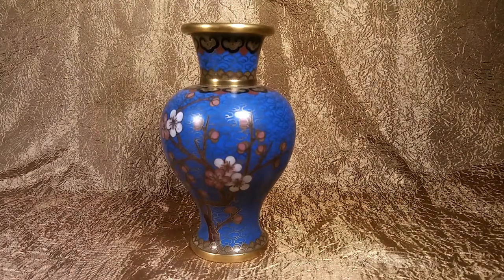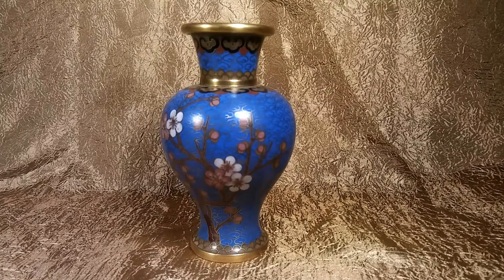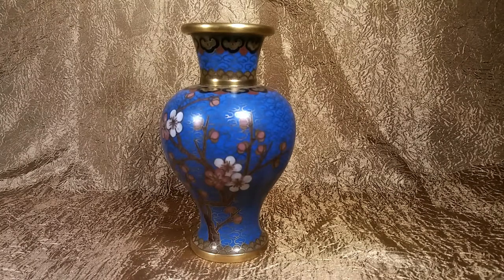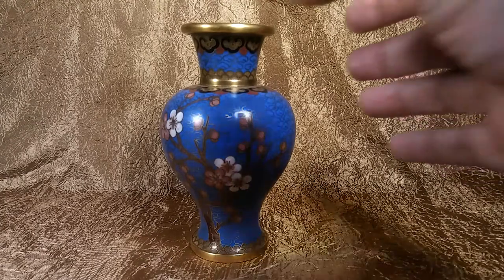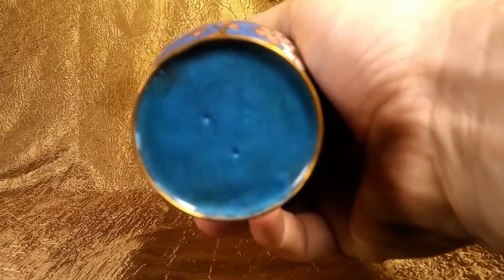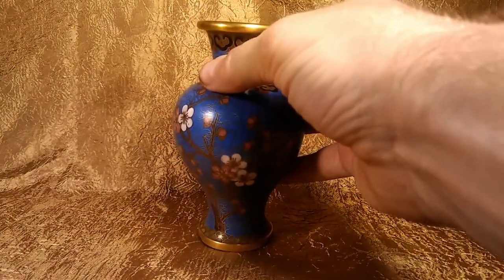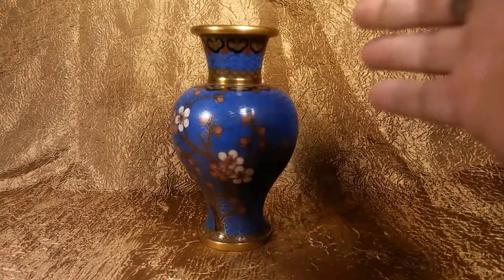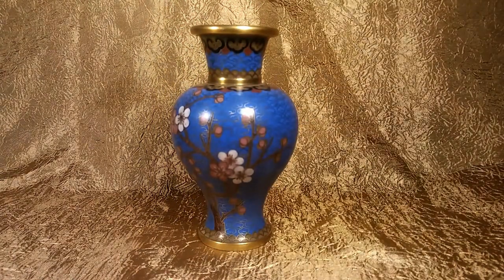History and Value of Vintage Chinese Cloisonne Vase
James Antique Man: Vintage Chinese Cloisonne Vase

This Video we will be talking about an Cloisonné Vase. It also tells about the Cloisonné process and also the value of the vase.

If you would like to see more videos like this.

Ebay Store:

Do not download or re-upload this video in whole or in part to any channel or other platform, or it will be removed for copyright violations and your channel may be shut down.